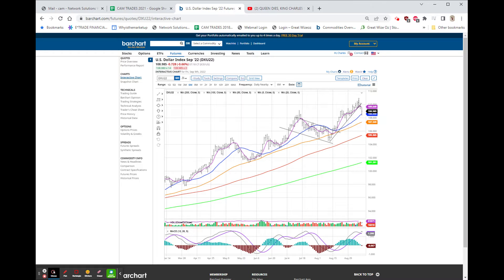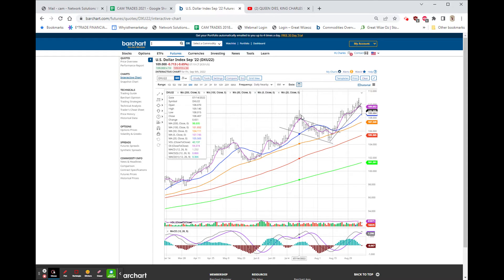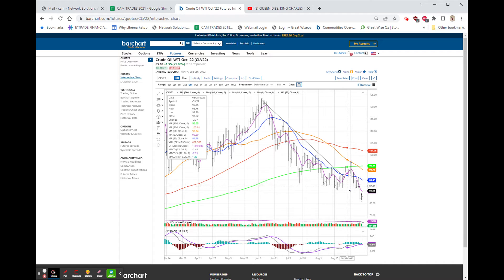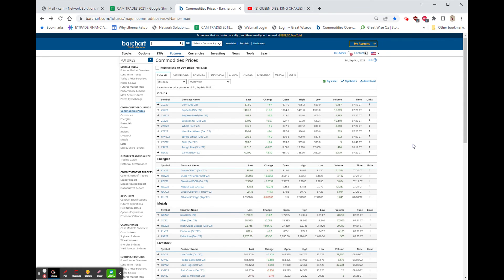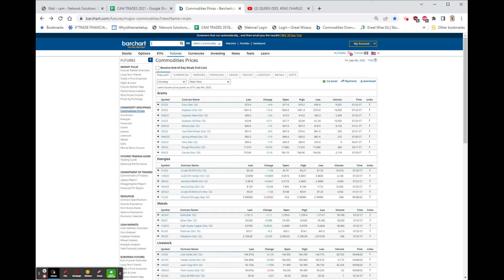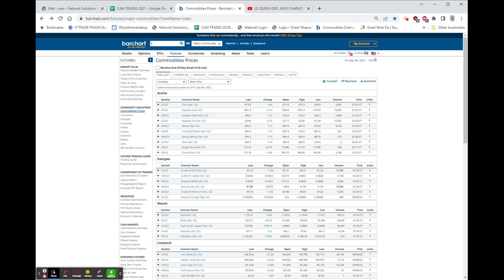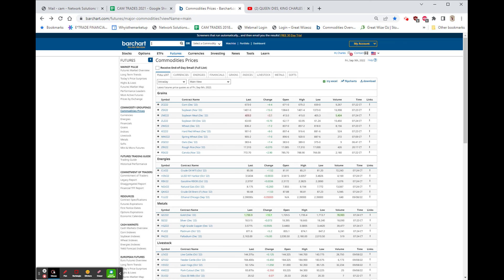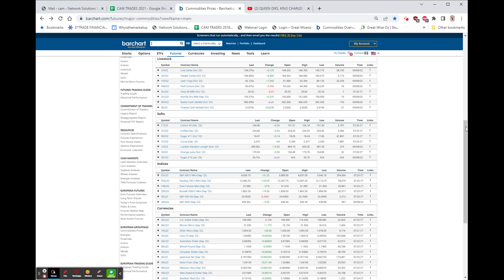DOLLAR DOWN, STOCKS AND COMMODITIES HIGHER, KR & DOCU BEAT, INTC FACTORY!!: Sep 9, 2022 8:36 AM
PRE-OPEN COMMENT
VIDEO# 1443